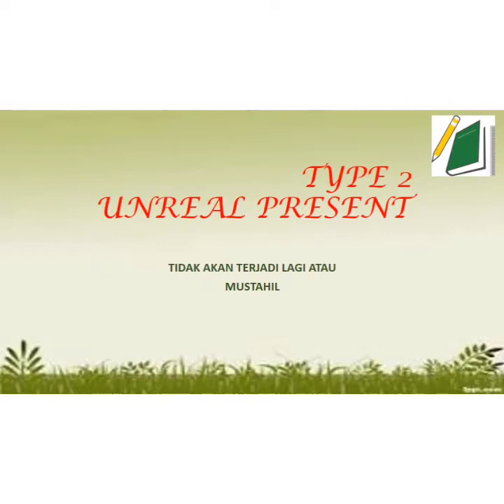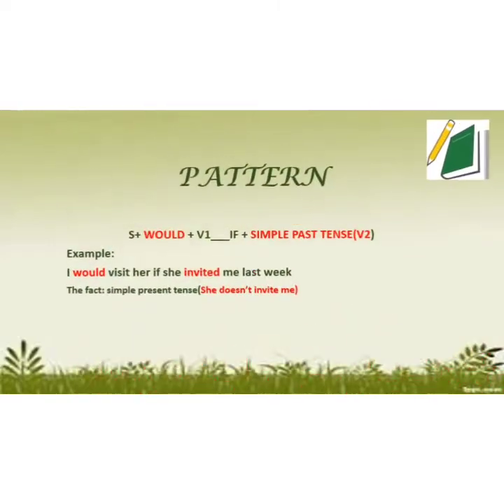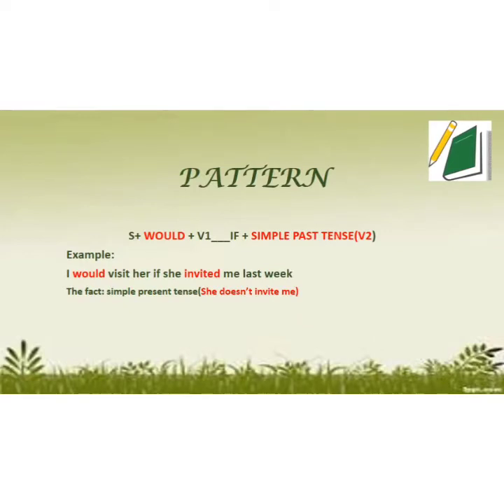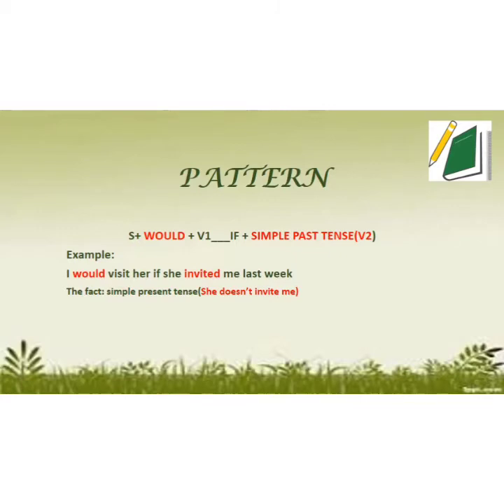Media pembelajaran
English class with Mrs Futihat